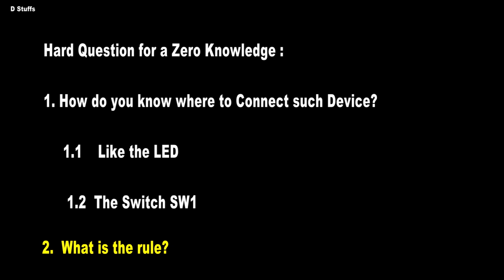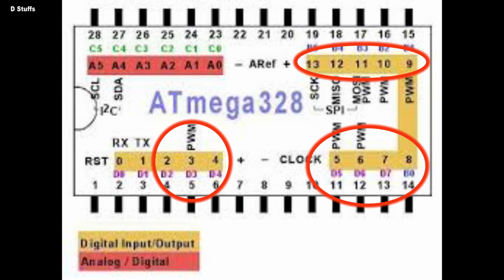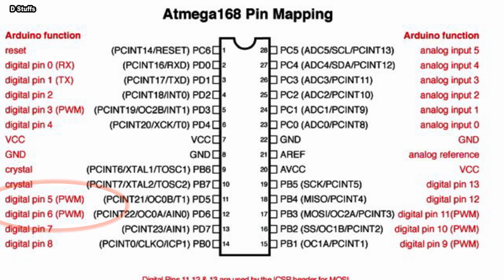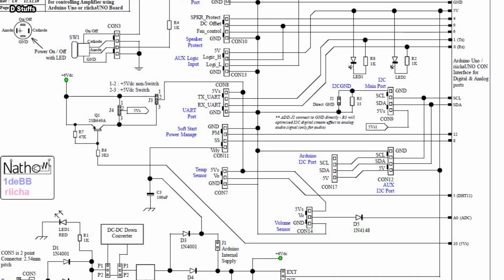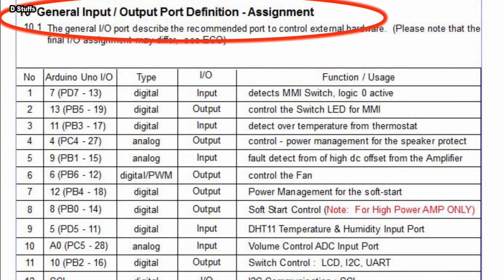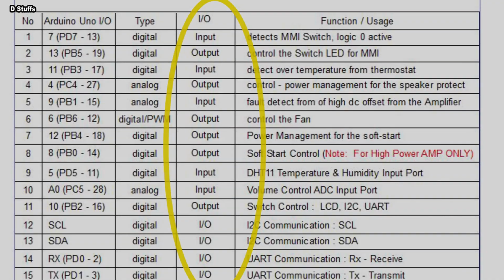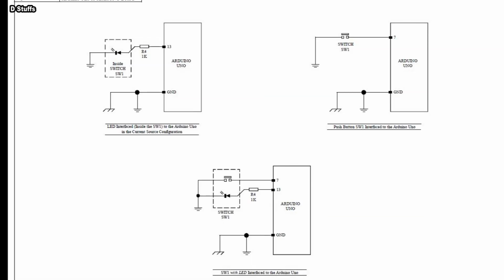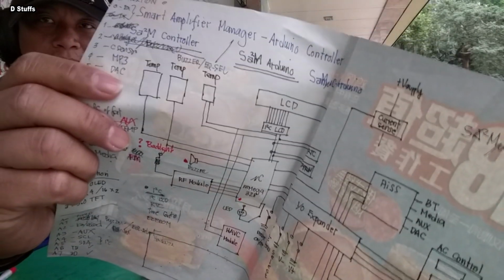AMPduino A3CS#05 | Pin Mapping Pin Assignment for STARTERs | Project Technical Specifications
Welcome to AMPduino Project.   Basic of BASICS on how to connect external hardware into the Arduino Uno using the Pin Mapping reference as a guide.  Write down your I/O configuration, write down your Project Technical Specifications - a key success to your design.